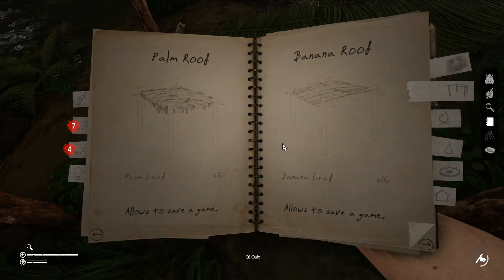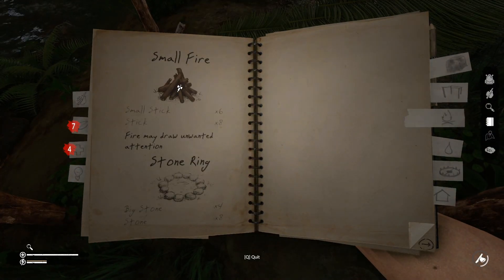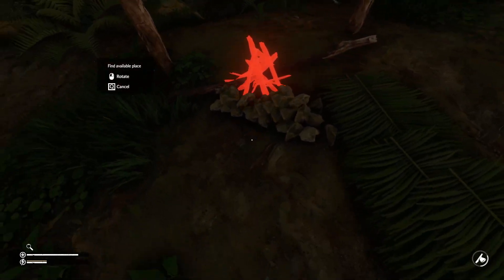Campfire Guide | Green Hell 🌴